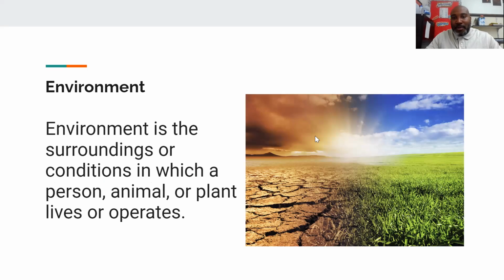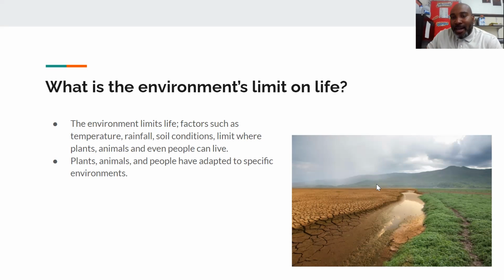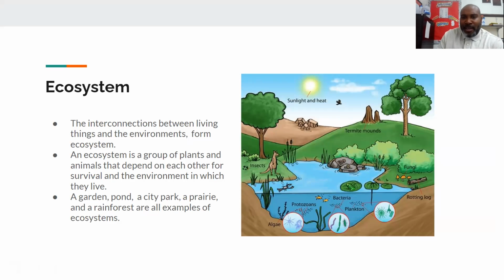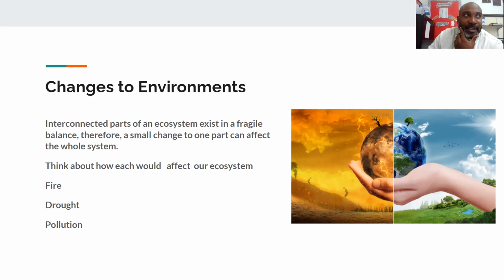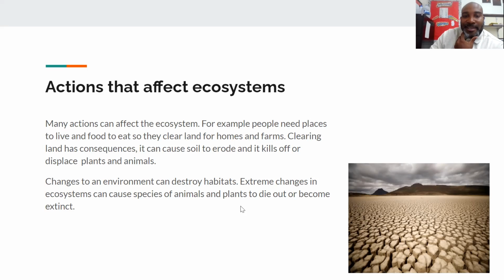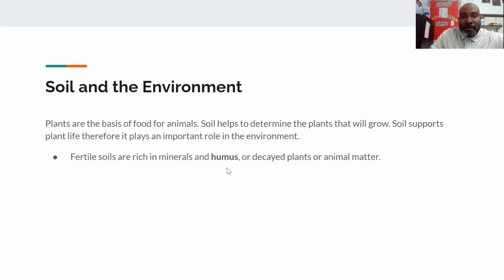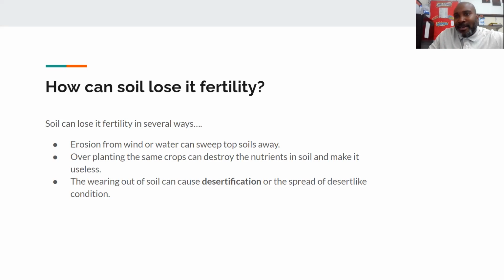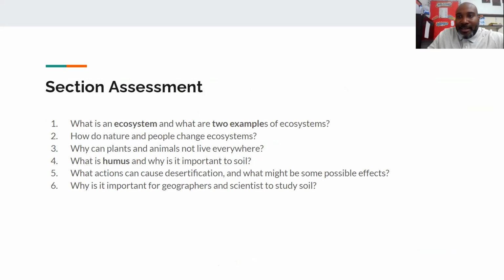Natural Environment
The learner will be able to explain how the natural environment is connected to nature. The lecture describes an ecosystem and explains how humus can fertilize top soil. The lecture also explains how environmental issues cause desertification.